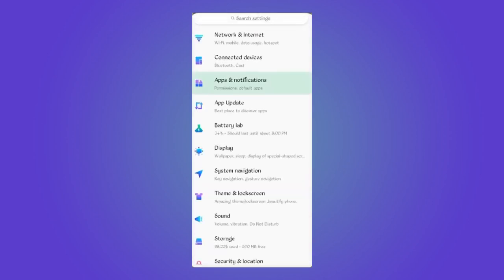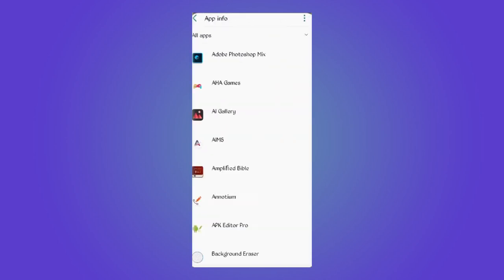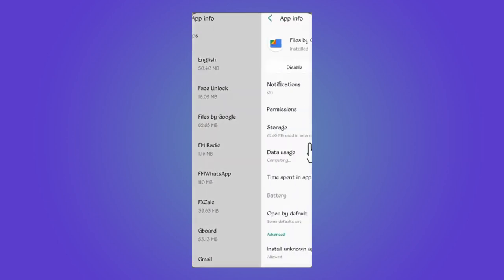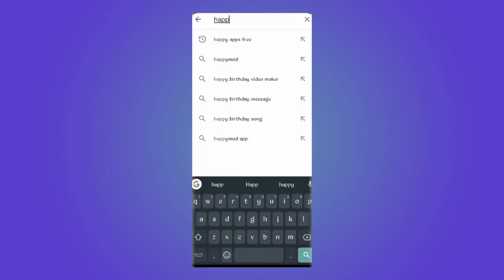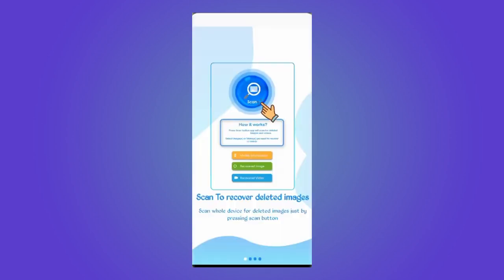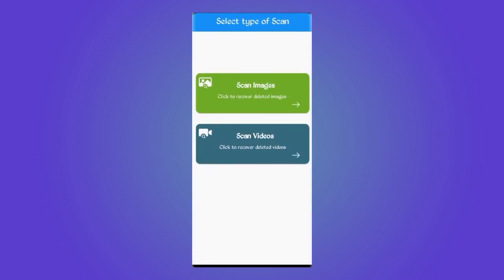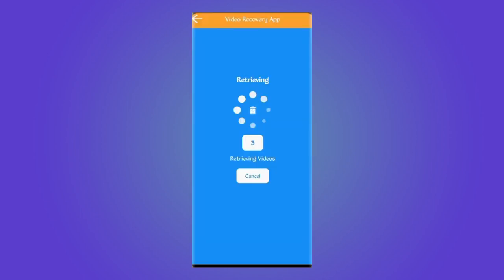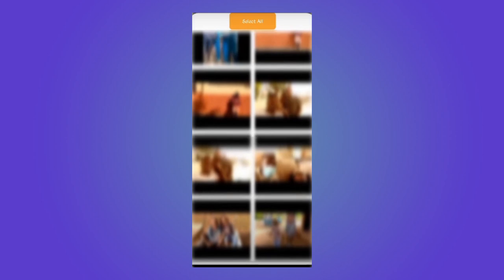How to Recover Deleted Videos From Android Phone 2024 NEW 100 WORKING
🔧 Welcome to Let`s do This , your go-to destination for mastering everything Android! 📱💡 Dive into a world of tech tutorials, step-by-step guides, and expert tips to unleash the full potential of your Android device. Whether you're a beginner or a seasoned pro, our easy-to-follow tutorials cover everything from hidden features to troubleshooting hacks. 🚀🔥